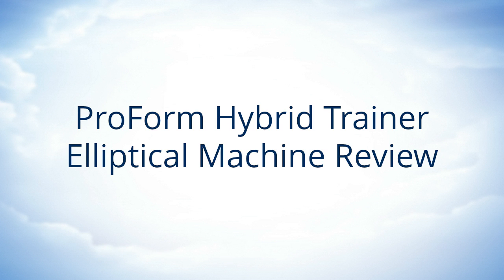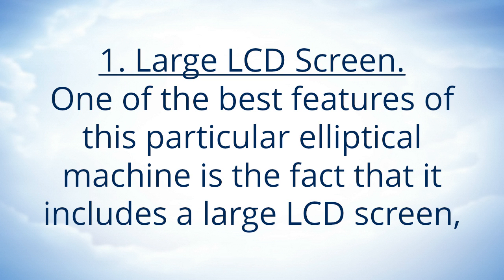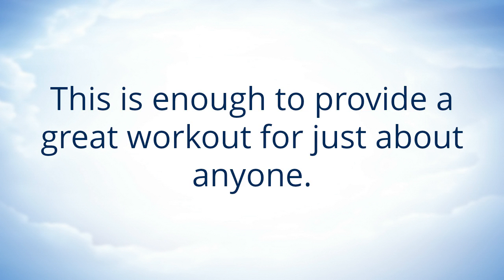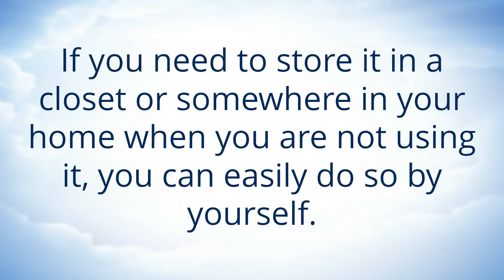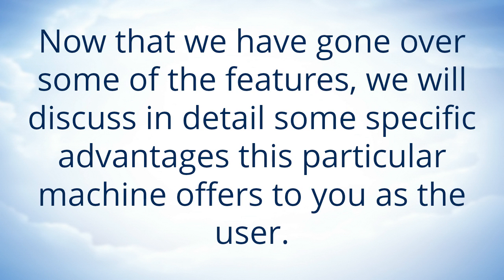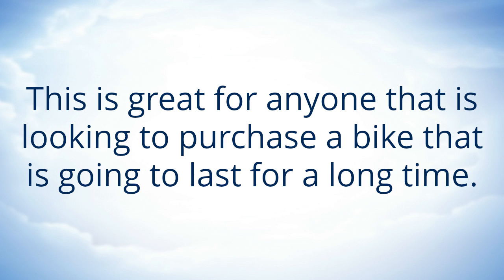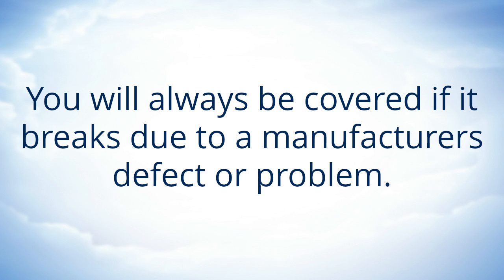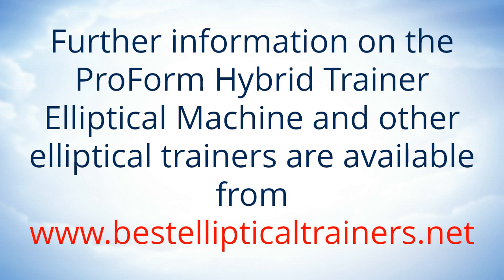ProForm Hybrid Trainer Elliptical Machine Review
ProForm Hybrid Trainer Elliptical Machine - Video Review
- see what our review makes of the ProForm Hybrid Trainer Elliptical Machine

The main features of this machine are:

•Large LCD window, smr silent magnetic resistance, 16 digital resistance levels, soft grips upper-body workout arms
• 15 inch elliptical Stride, target pacer, oversized adjustable pedals, Inertia-Enhanced flywheel, water bottle holder
• Transport wheels, EKG grip Pulse
• 350 lb. Weight capacity
• The ProForm Hybrid Trainer is protected with a 5-Year frame Warranty and 90-Day parts and Labor Warranty

to go direct to our review website.

More Information about ProForm Hybrid Trainer Elliptical Machine:

 Rating: 4 - ‎Review by EllipticalReviews.com
The versatility of this machine is hard to beat and there are few things to say badly about ... The ProForm Hybrid trainer is a versatile piece of equipment that is ...

Proform Hybrid Trainer Review - Pros and Cons of the Proform Hybrid ...
▶ 4:04
26 Nov 2013 - Uploaded by Fitness Equipment Guide
The Proform Hybrid Trainer is a combination elliptical-recumbent bike that is ... It comes in under $500 and ...

Proform Hybrid Recumbent Cycle Cross Trainer - Grey: Amazon.co.uk ...
Product Description. Everything you could want in a cardio machine comes in the ProForm Hybrid Trainer. Used as an elliptical or a bike, this ProForm product is ...

The ProForm Hybrid Trainer is a solid and very budget-friendly cross between an elliptical machine and an a recumbent bike. You are essentially getting two ...

HYBRID SERIES. Combining the best features of the elliptical and recumbent bike into one masterpiece. ... $999.00. Proform Hybrid Trainer Pro Hybrid Trainers.

2016 ProForm Hybrid Trainer Review | Elliptical Machines - Reviews ...
Elliptical trainer - Wikipedia, the free encyclopedia
An elliptical trainer or cross-trainer is a stationary exercise machine used to simulate stair climbing, walking, or running without causing excessive pressure to ...

Exercise equipment is any apparatus or device used during physical activity to enhance the ... Wall bars · Weight training · Elliptical trainer · StreetStrider (elliptical cross trainer on wheels); Exercise machine · Dumbbell · Kettlebell · Physical ...

to see our website review of the ProForm Hybrid Trainer Elliptical Machine.

For more information on these and other elliptical trainers, please visit our Best Elliptical Trainers